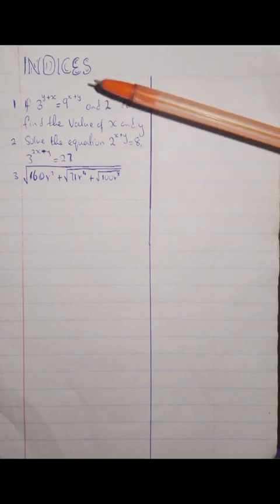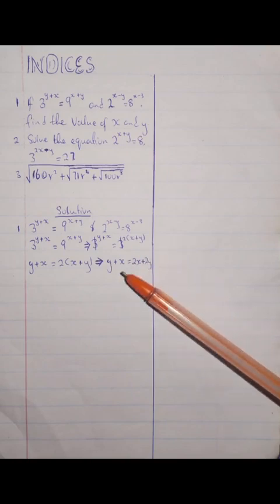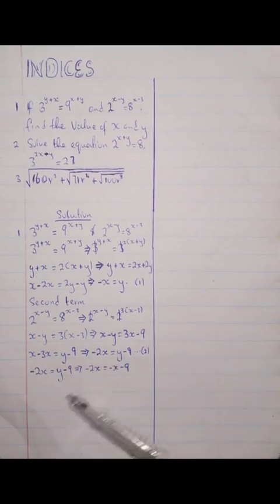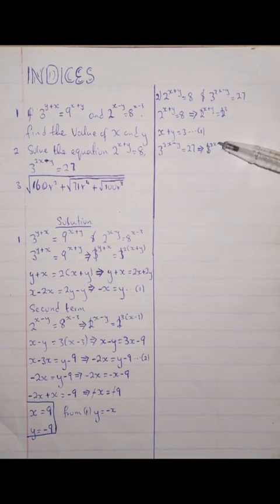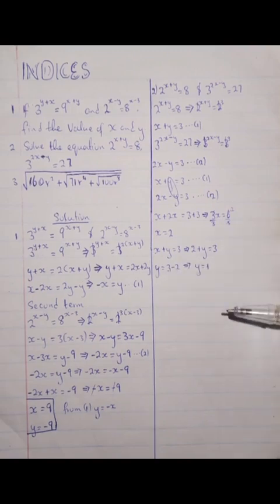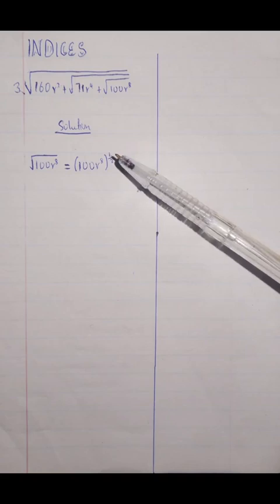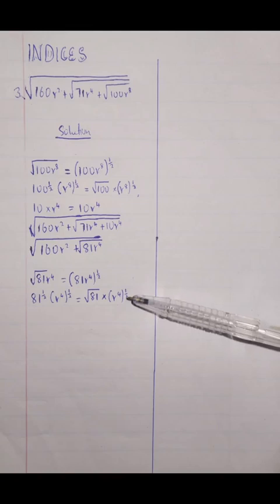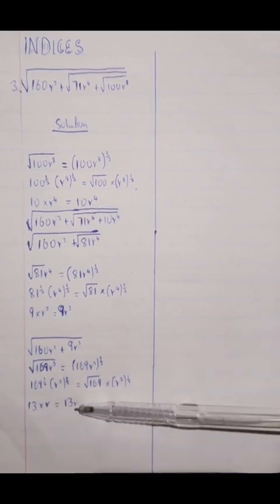Solving Advanced Indices Questions | Indices Made Easy (Part 2)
Welcome back to Scholars Edge Tutorial!
In this video, we’re diving into another set of indices problems—different from what we solved in Part 1. This is perfect for students preparing for WAEC, NECO, JAMB, or anyone who wants to master indices.

Watch how to solve these tricky index problems step-by-step with clear explanations.